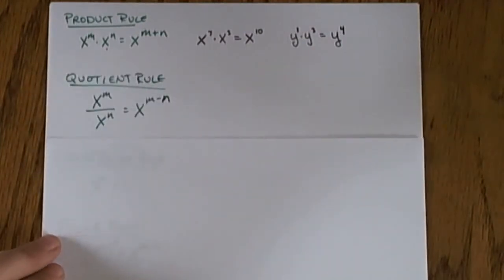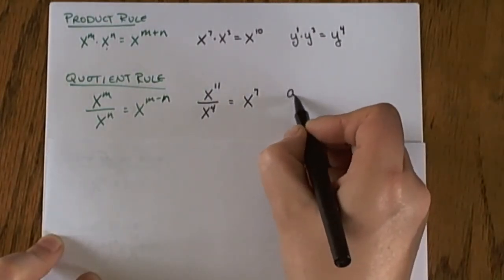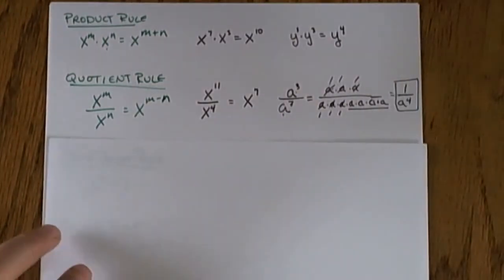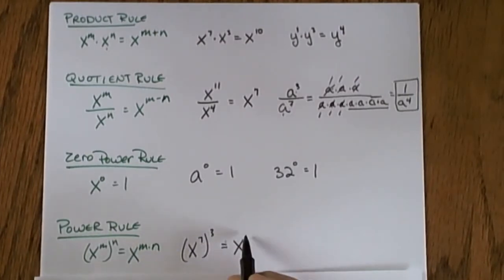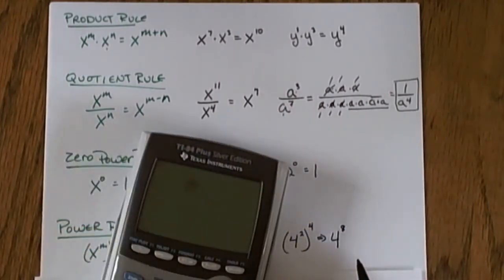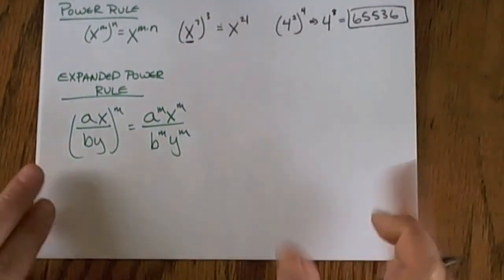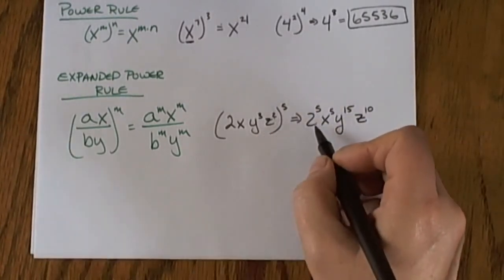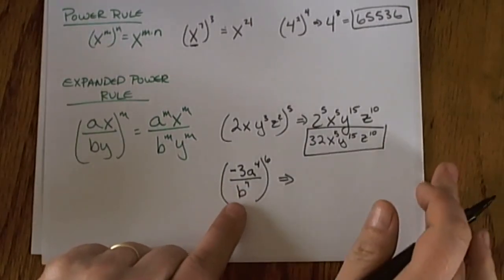Positive Exponent Rules